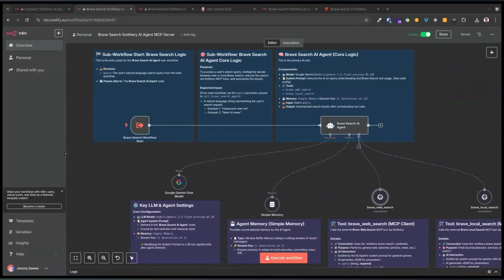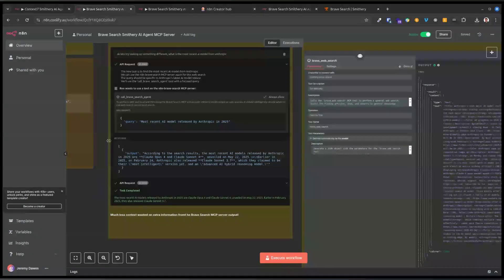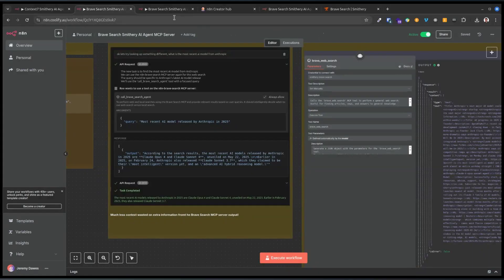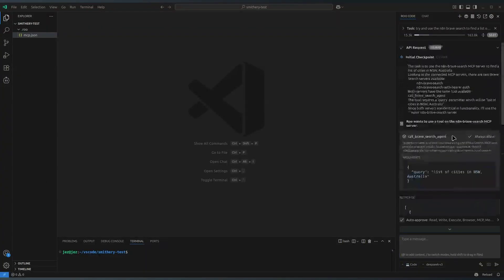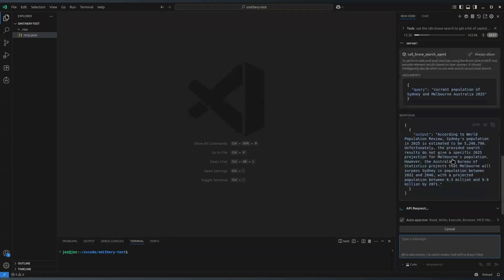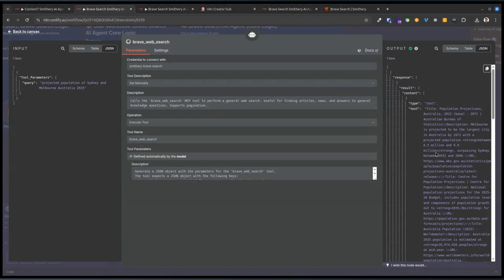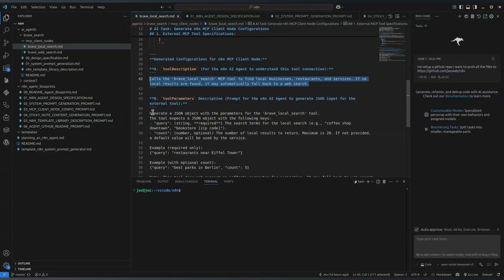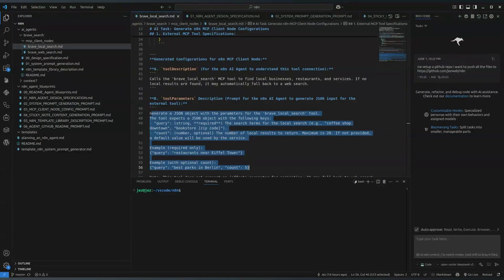n8n Workflow: Smart Summaries with Brave Search & Gemini AI Agent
✨ Unlock powerful and cost-effective search automation with n8n! This video demonstrates how to build an n8n AI Agent that uses Brave Search (Web & Local) via an MCP (Multi-Agent Collaboration Protocol) Server. Learn how this setup intelligently summarizes search results *before* sending them to your AI IDE (like Roo Code), saving you valuable tokens and API costs, especially with models like Gemini or Claude. Plus, discover the benefits of creating portable, standardized agent tools.

*   **00:00 - Introduction:** Overview of the Brave Search Smithery AI Agent MCP concept.
*   **00:08 - Workflow Deep Dive:** Exploring the n8n MCP Trigger, the Sub-Workflow structure, and the core Brave Search AI Agent.
*   **00:33 - Brave Search AI Agent Logic:** Configuring the Google Gemini Model and the `brave_web_search` & `brave_local_search` tools within the n8n AI Agent.
*   **00:41 - Example 1 (Anthropic Query):** Witnessing the agent fetch and summarize information, highlighting the immediate token-saving benefit.
*   **01:10 - The Power of Condensed Answers:** Understanding how the n8n agent saves costs and reduces context clutter.
*   **01:50 - Portability Advantage:** Why an n8n MCP Agent is more flexible than custom setups in different AI IDEs.
*   **02:30 - Client-Side Setup:** How Roo Code (or any MCP client) calls the n8n agent tool.
*   **02:50 - Secure Access:** A look at the n8n MCP Server Trigger and Bearer Token authentication.
*   **03:31 - Example 2 (Australian Cities):** The agent performing a local-like search for cities in NSW.
*   **04:16 - Example 3 (Population Data):** Fetching current population figures for Sydney and Melbourne.
*   **05:07 - Execution Review:** Examining the n8n workflow execution logs and the summarized output.
*   **06:35 - Beyond the Demo:** Insights into developing n8n Agent Blueprints and reusable templates.

🛠️ **KEY n8n FEATURES & NODES SHOWCASED:**

*   ⚙️ **MCP Server Trigger:** Exposing your n8n workflow as a callable agent service.
*   ⚙️ **AI Agent Node:** The heart of the automation, powered by Google Gemini (gemini-1.5-flash-preview).
*   ⚙️ **Tools Integration:** Seamlessly using `brave_web_search` and `brave_local_search` as MCP client tools.
*   ⚙️ **Sub-Workflows:** Organizing complex logic into manageable parts.
*   ⚙️ **Simple Memory (Window Buffer):** Providing conversational context to the AI Agent.
*   ⚙️ **System Prompts:** Guiding the AI Agent's behavior and output format.
*   ⚙️ **Output Summarization:** The AI Agent intelligently condenses tool results.

🔗 **USEFUL n8n & OTHER LINKS:**

⏰ **TIMESTAMPS** ⏰

*   00:00 - Introduction to Brave Search Smithery AI Agent MCP
*   00:08 - Workflow Overview: MCP Trigger, Sub-Workflow, AI Agent
*   00:33 - Brave Search AI Agent Core Logic: Gemini Model, Tools (Web & Local Search)
*   00:41 - Example 1: Anthropic AI Model Query & Token Saving Benefit
*   01:10 - Benefit: Condensed Answers & Token Saving Explained
*   01:50 - Benefit: Portability - Standardized MCP Agent vs. Custom IDE Agent Setup
*   02:30 - Configuring MCP Client in Roo Code
*   02:50 - MCP Server Trigger & Bearer Authentication
*   03:31 - Example 2: List of Cities in NSW, Australia using n8n Brave Search Agent
*   04:16 - Example 3: Population of Sydney & Melbourne using n8n Brave Search Agent
*   05:07 - Review of n8n Workflow Execution and Output
*   06:35 - Developing n8n Agent Blueprints/Templates

💡 **ABOUT THIS CHANNEL & MY GOAL:**

On this channel, I dive into n8n to help you streamline your processes, save time, and unlock new automation possibilities! My goal is to make complex automation accessible and show practical applications.
Need a custom n8n workflow built for your business, or help getting started with agent-based automation? Reach out via Jezweb!

What n8n workflows or agent setups do you want to see next?